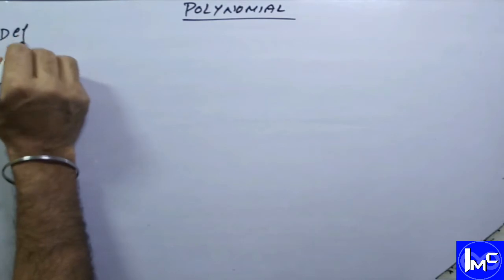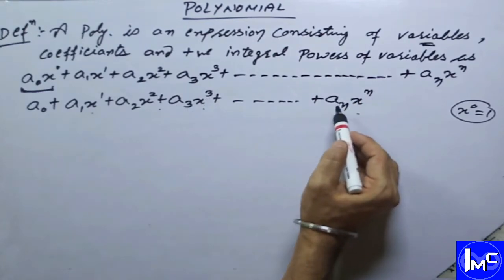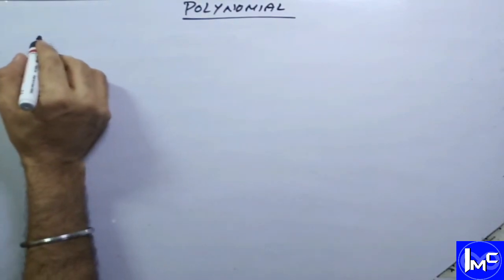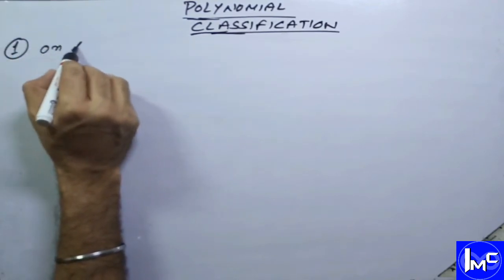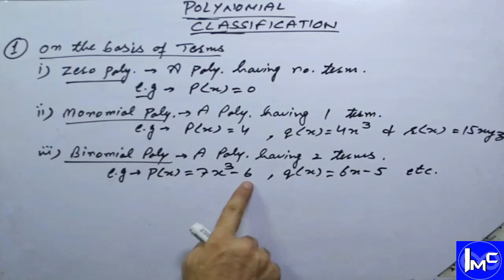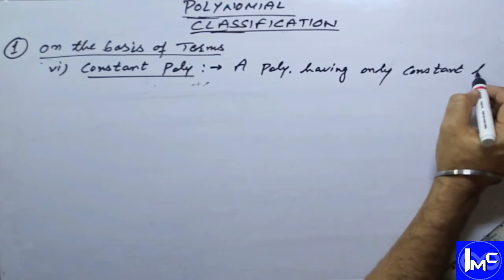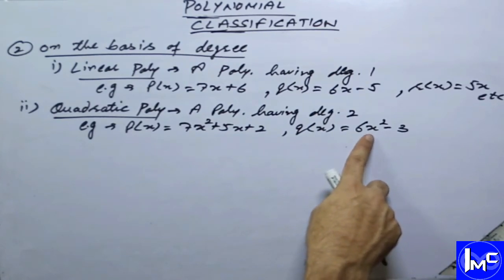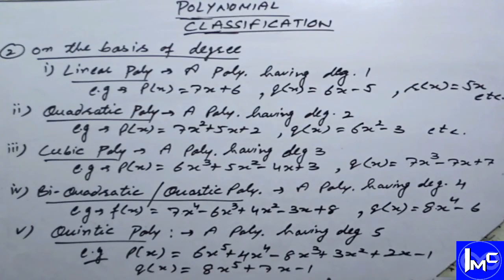INTRODUCTION: Polynomial and its Classification.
Polynomials and their types:
1. On the basis of no. of terms
And
2. On the basis of Degrees of variable

ThankYou.